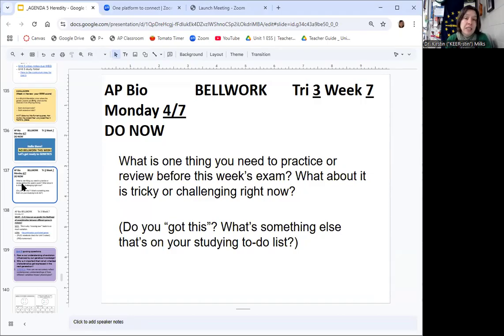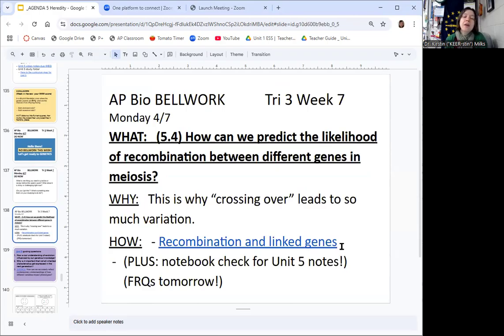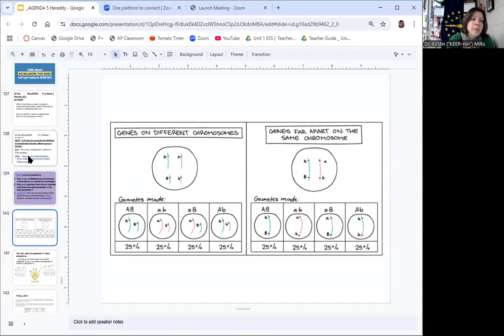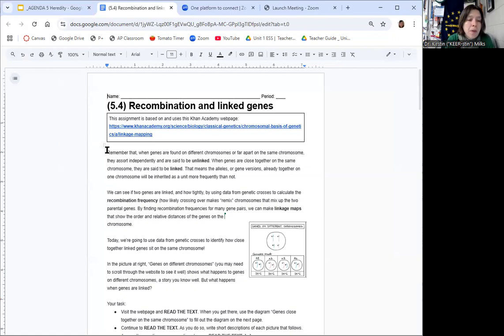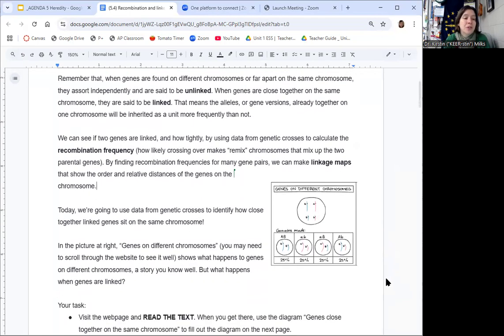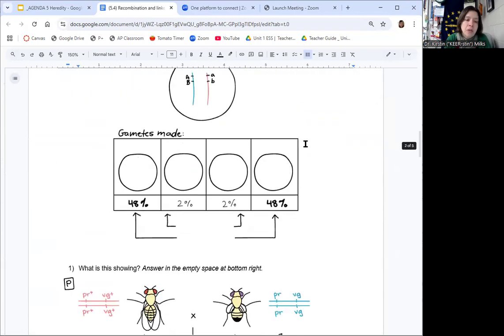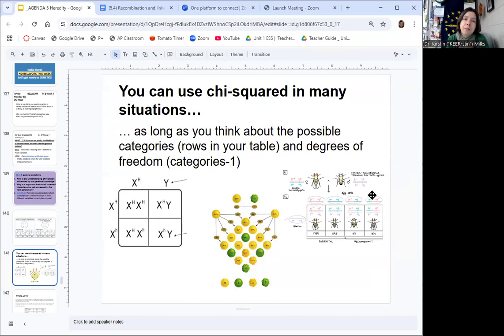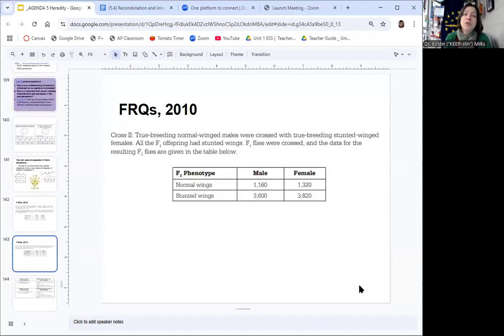APBio 7April2025 daily video Milks